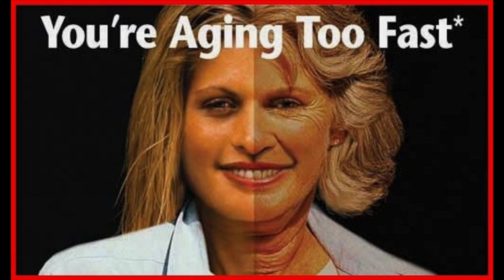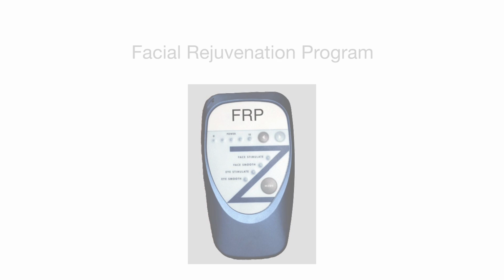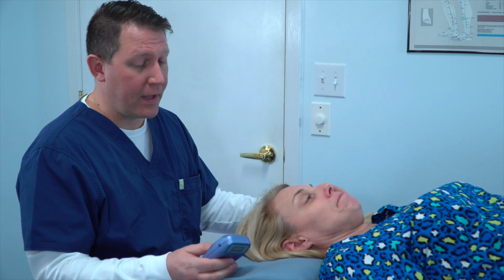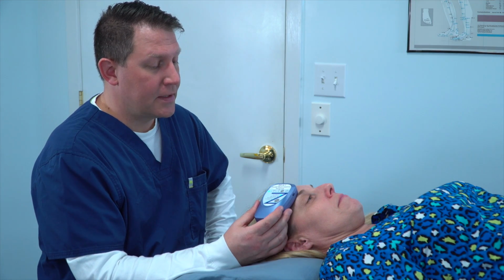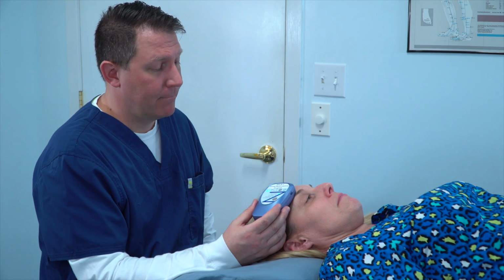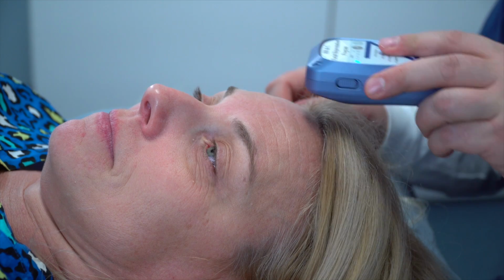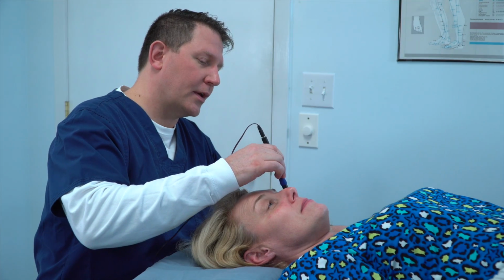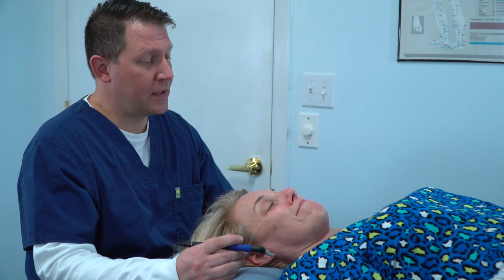Facial Rejuvenation at Holistic Health